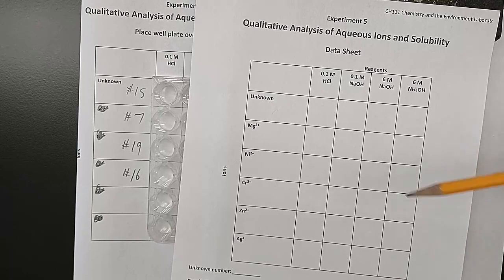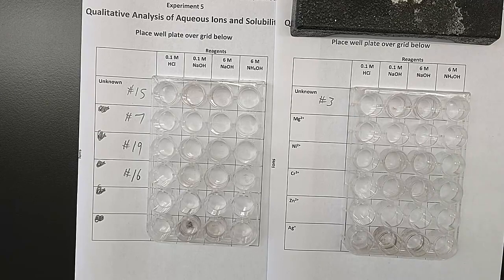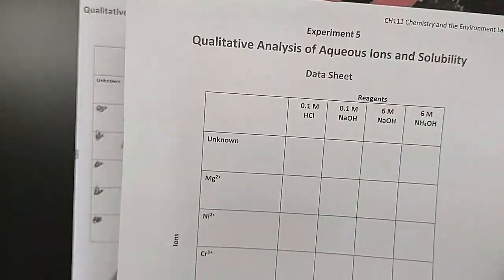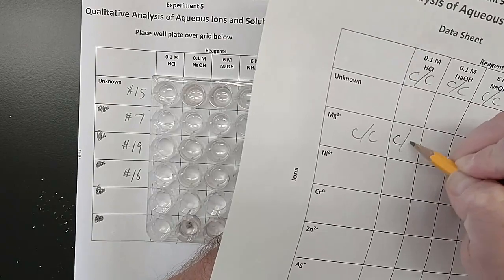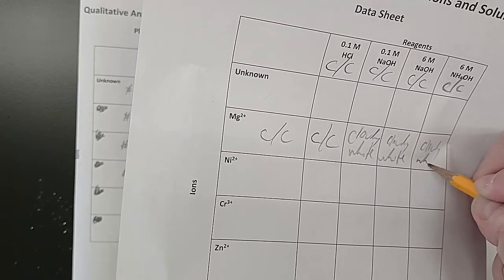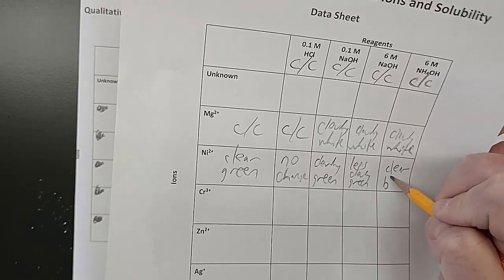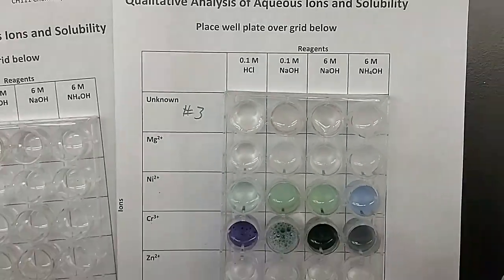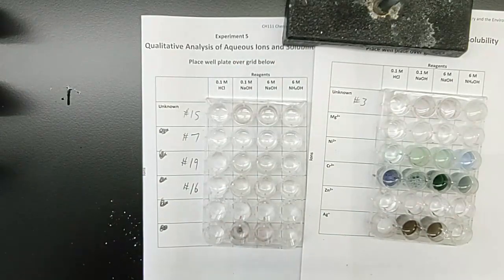CH127L - Experiment 8 - Qualitative Analysis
Queensborough Community College - Chemistry Department - CH127 - Introductory General Chemistry Laboratory - Experiment 8 - Qualitative Analysis
This laboratory experiment follows the procedure for the eighth experiment in Introductory General Chemistry Experiments by Kolack, Svoronos, and Irigoyen, published by Kendall-Hunt, covering Qualitative Analysis. The video has been updated to reflect the latest changes to the lab manual.